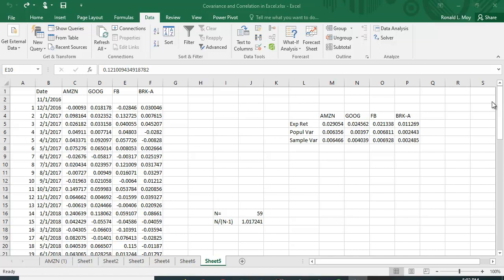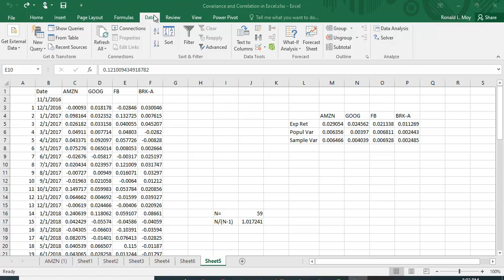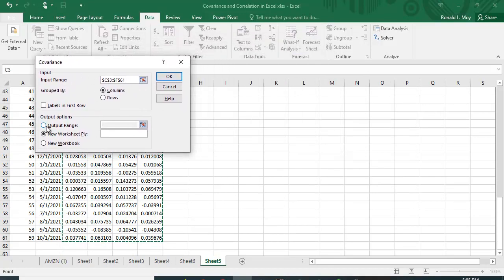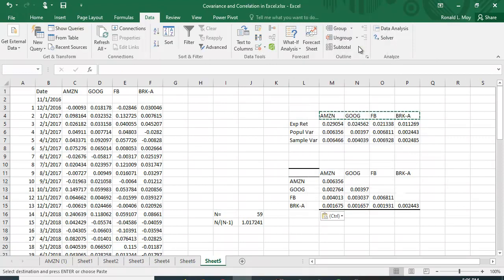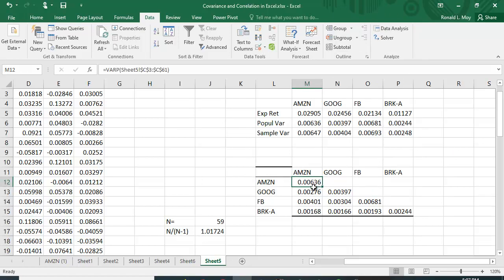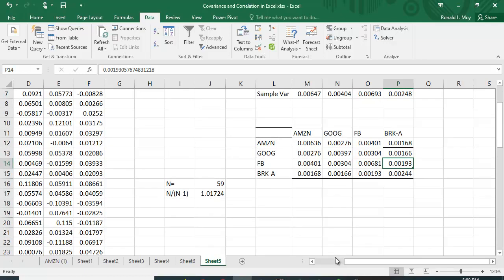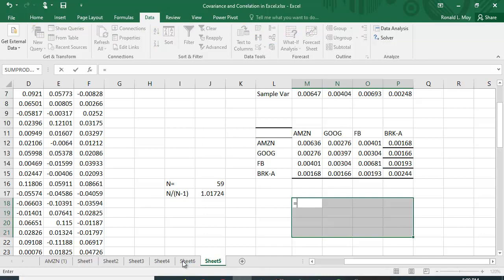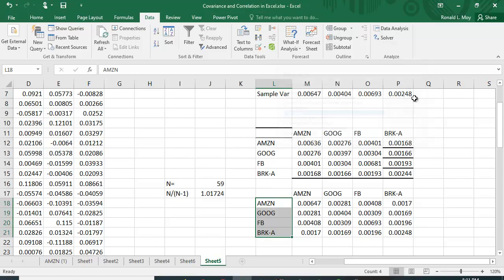Constructing a Variance Covariance Matrix in Excel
This video shows you how to easily compute a sample variance/covariance matrix in Excel.